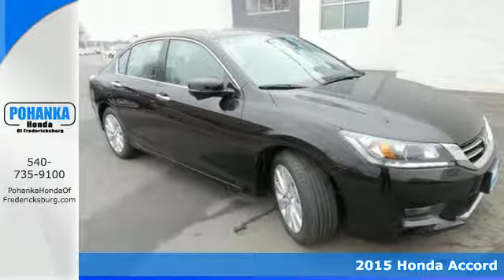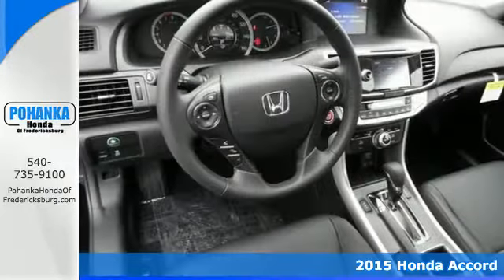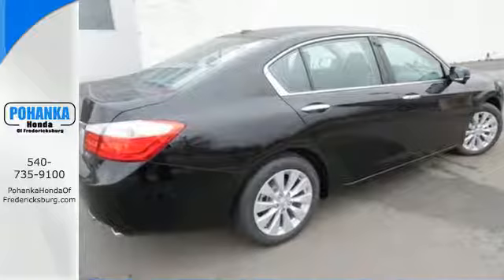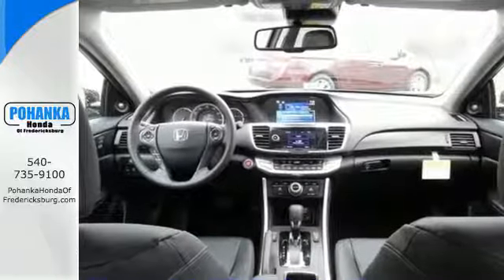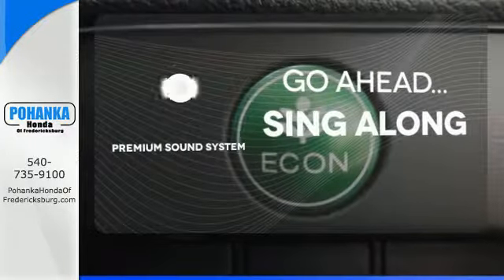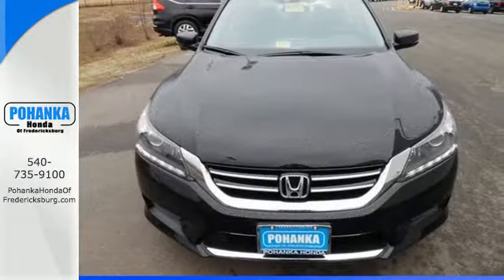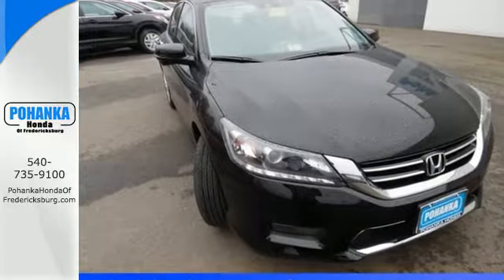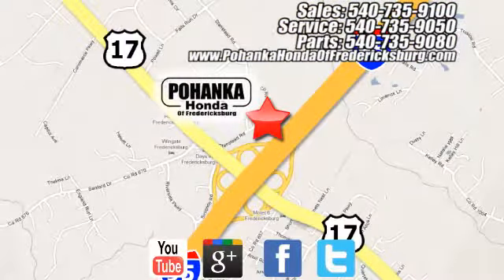2015 Honda Accord Fredericksburg VA Richmond, VA FFA023429 - SOLD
Year: 2015
Make: Honda
Model: Accord
Trim: EX-L
Engine: 3.5L V6 SOHC i-VTEC 24V
Transmission: 6-Speed Automatic
Color: Black
Interior: Black
Stock #: FFA023429
VIN: 1HGCR3F82FA023429
Black. Stability and traction control keep you ever earthbound. Stability and traction control keep you squarely on course. If you want an amazing deal on an amazing car that will keep you smiling all day, then take a look at this fun 2015 Honda Accord. Load it down with passengers, cargo, whatever! This Accord's cavernous trunk and interior space will haul around everything you need. All prices exclude taxes, title, license, and dealer processing fee of $599.00. Published price subject to change without notice to correct errors or omissions or in the event of inventory fluctuations. All features not on all vehicles. Vehicles shown are for illustration purposes only. MPG is based on 2015 EPA mileage ratings. Use for comparison purposes only. Your mileage will vary depending on driving conditions, how you drive and maintain your vehicle, battery-pack (hybrid only) and other factors.

Address:
60 South Gateway Drive